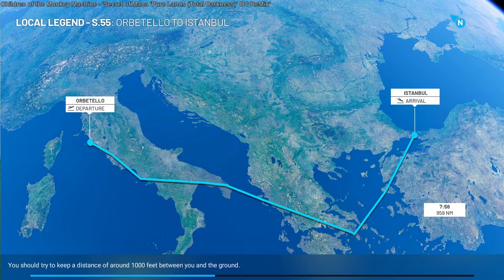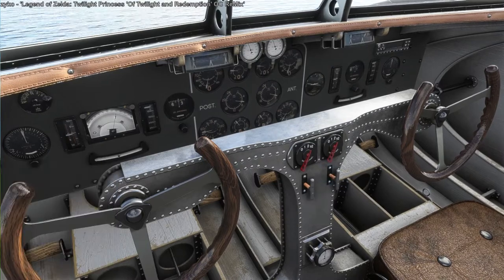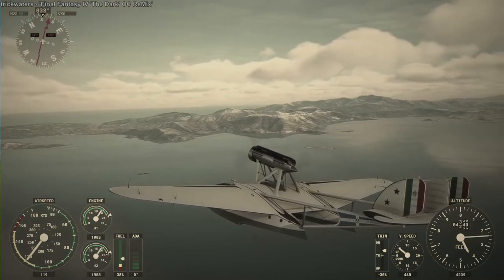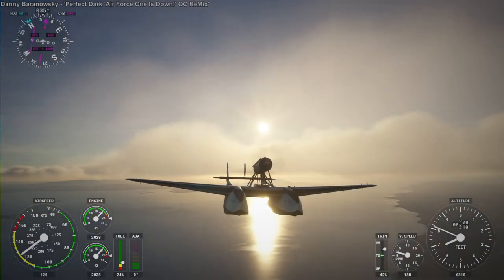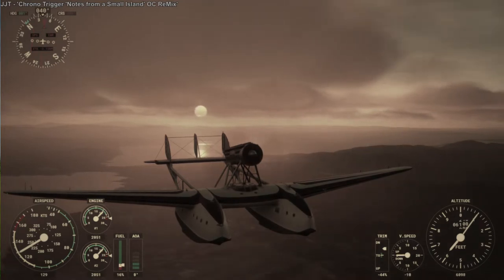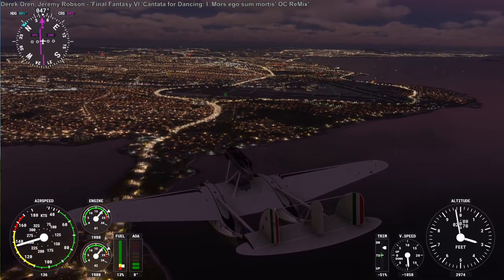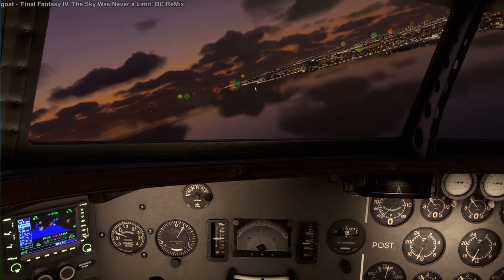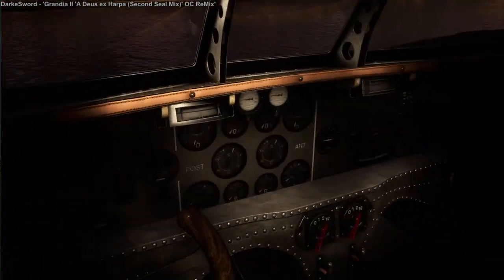Flight Sim 2020 - Savoia Marchetti S.55 Challenge 3 (Athens to Istanbul)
I tackle the final leg of the challenge during a livestream as we arrive in Istanbul to celebratory fireworks.